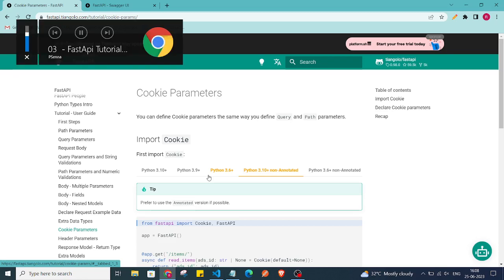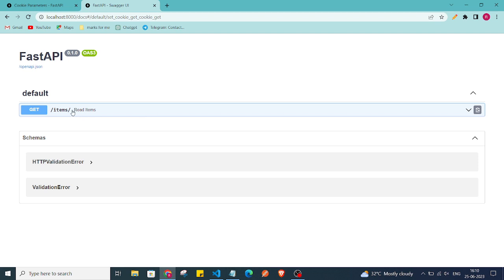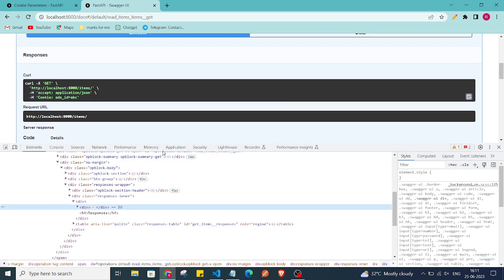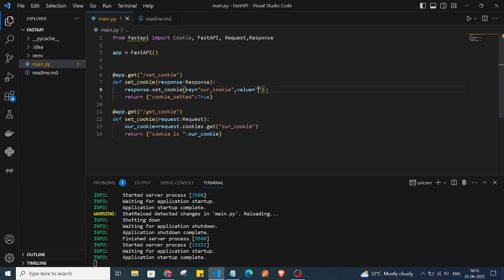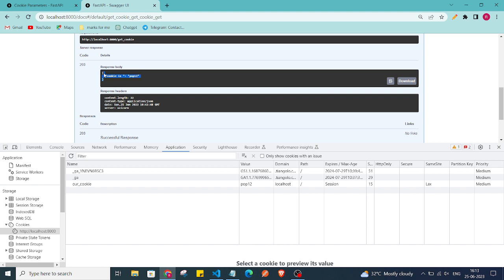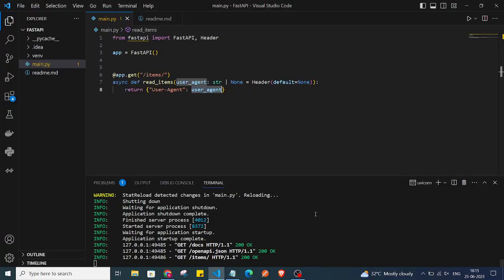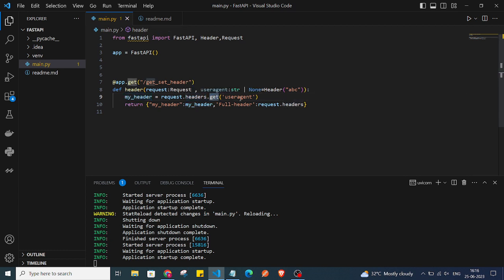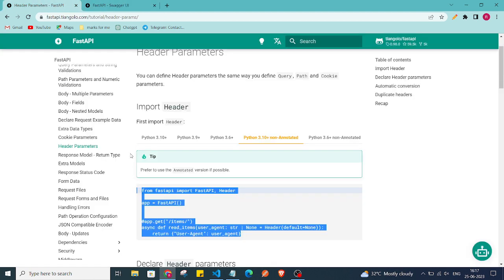Cookie & Header Parameters | Part12 | FastAPI Tutorial 2023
In this video i am explaining about Header Parameters and Cookie Parameters topic in FastAPI.